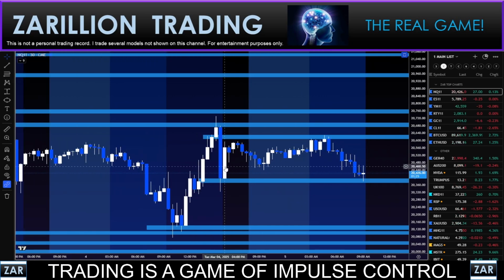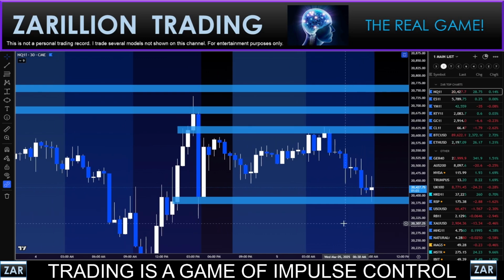SUPER WHIPPY OPEN!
REAL TRADES IN REAL TIME!
ZAR DECODES PRICE ACTION TO WIN!
WATCH CAREFULLY TO LEARN HOW!